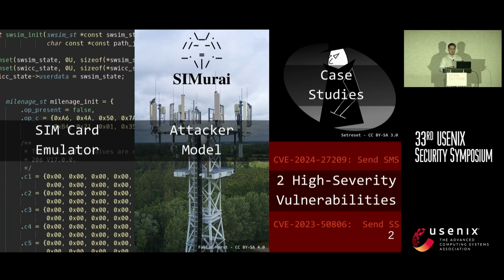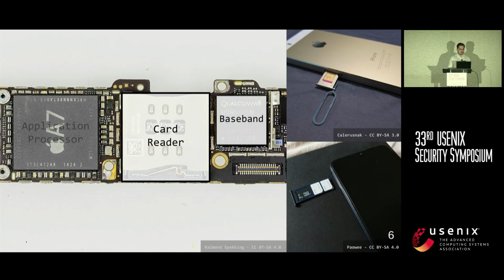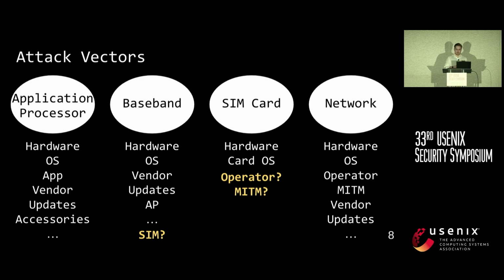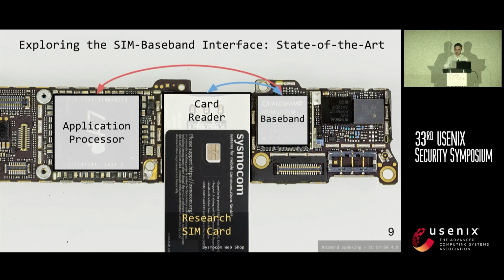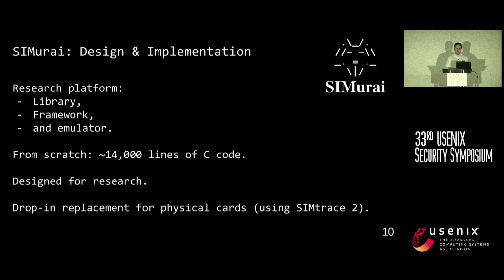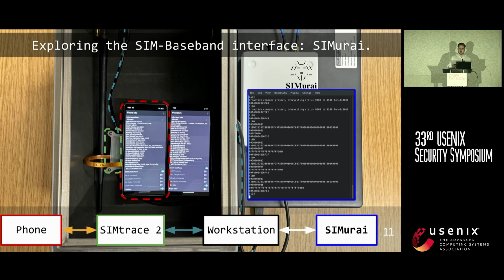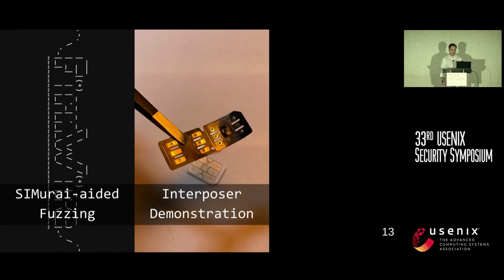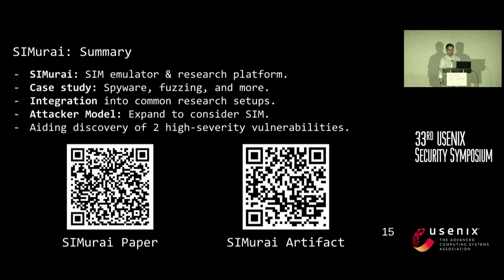USENIX Security '24 - SIMurai: Slicing Through the Complexity of SIM Card Security Research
SIMurai: Slicing Through the Complexity of SIM Card Security Research

Tomasz Piotr Lisowski, University of Birmingham; Merlin Chlosta, CISPA Helmholtz Center for Information Security; Jinjin Wang and Marius Muench, University of Birmingham

SIM cards are widely regarded as trusted entities within mobile networks. But what if they were not trustworthy? In this paper, we argue that malicious SIM cards are a realistic threat, and demonstrate that they can launch impactful attacks against mobile devices and their baseband.

We design and implement SIMURAI, a software platform for security-focused SIM exploration and experimentation. At its core, SIMURAI features a flexible software implementation of a SIM. In contrast to existing SIM research tooling that typically involves physical SIM cards, SIMURAI adds flexibility by enabling deliberate violation of application-level and transmission-level behavior—a valuable asset for further exploration of SIM features and attack capabilities.

We integrate the platform into common cellular security test beds, demonstrating that smartphones can successfully connect to mobile networks using our software SIM. Additionally, we integrate SIMURAI with emulated baseband firmwares and carry out a fuzzing campaign that leads to the discovery of two high-severity vulnerabilities on recent flagship smartphones. We also demonstrate how rogue carriers and attackers with physical access can trigger these vulnerabilities with ease, emphasizing the need to recognize hostile SIMs in cellular security threat models.